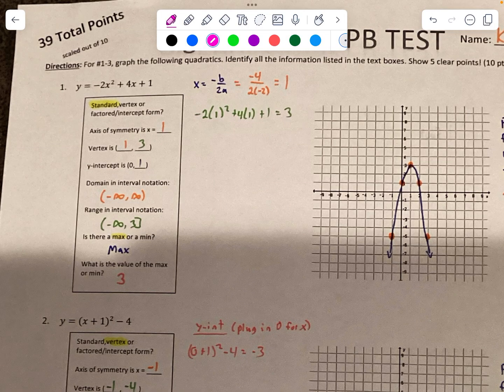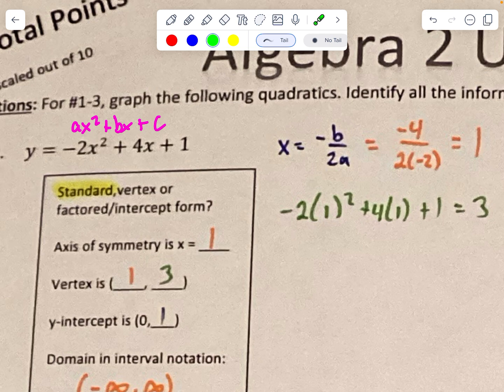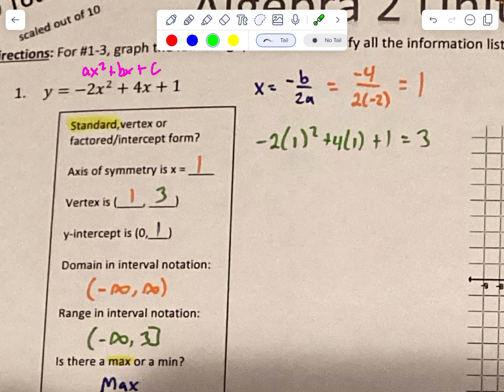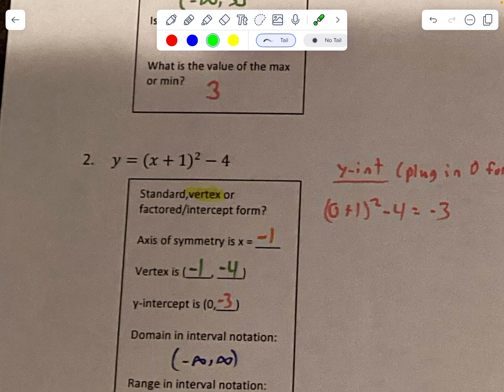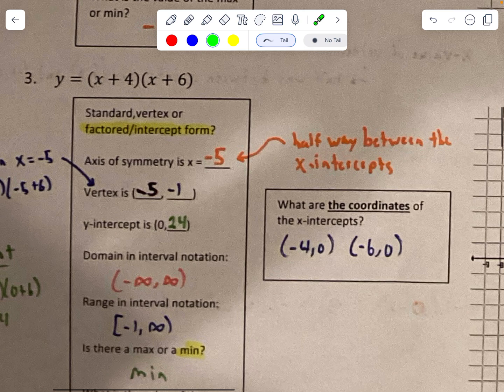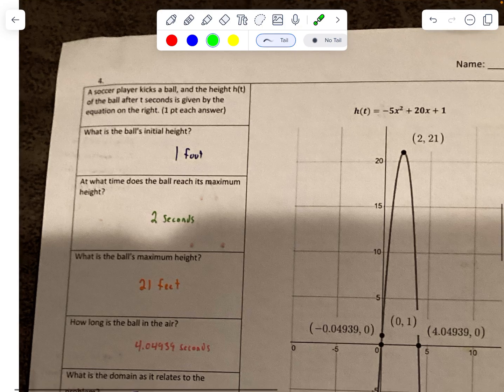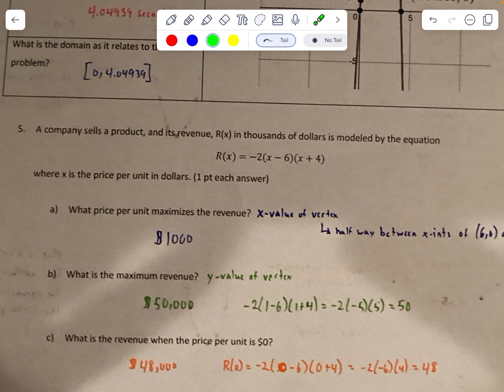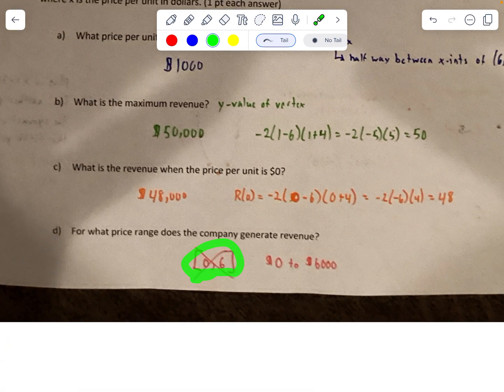Unit PB Group Test VIDEO KEY